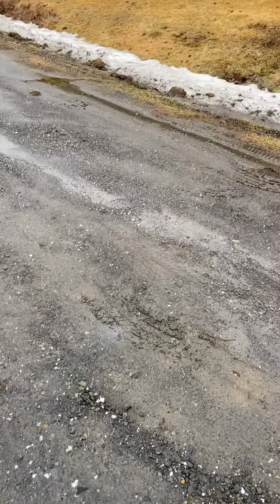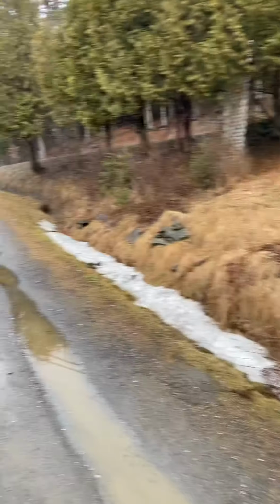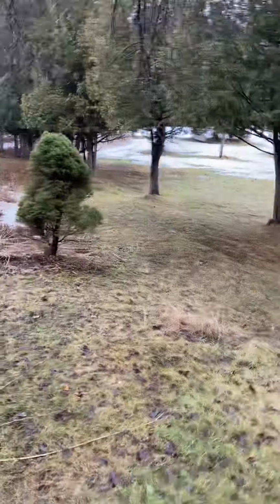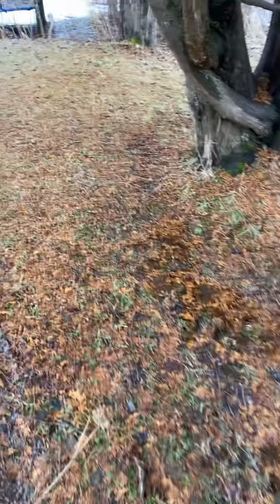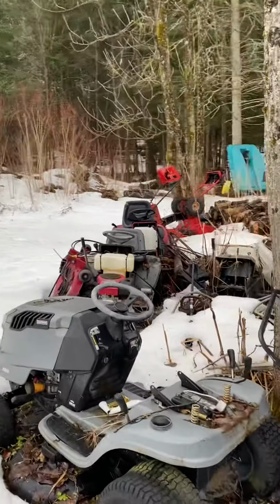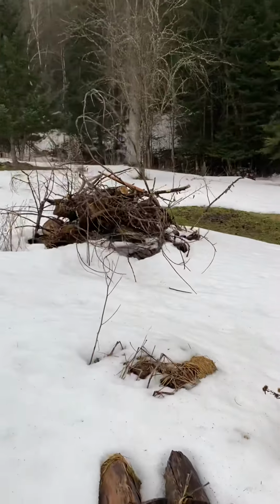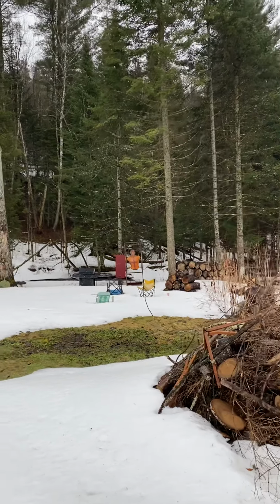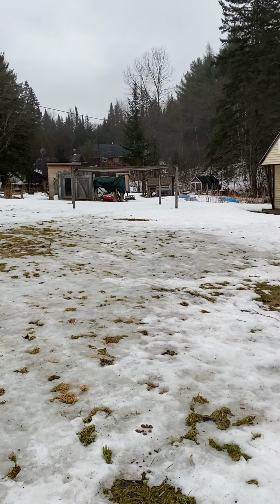Plans Once the Snow Leaves